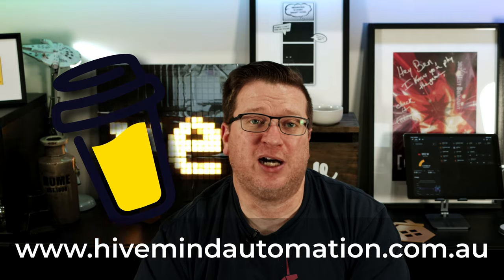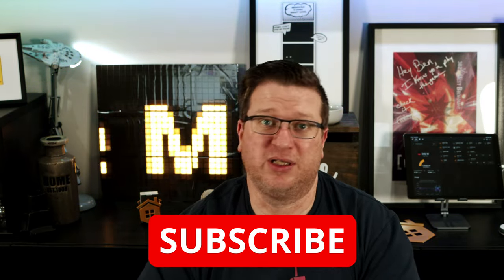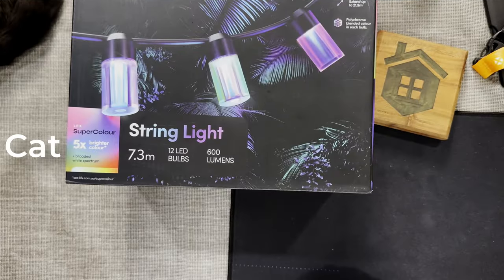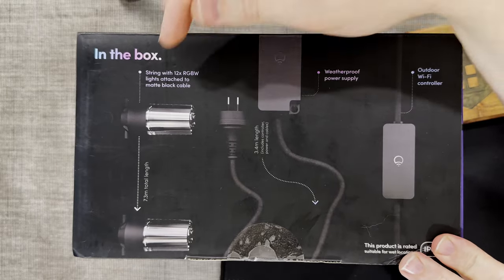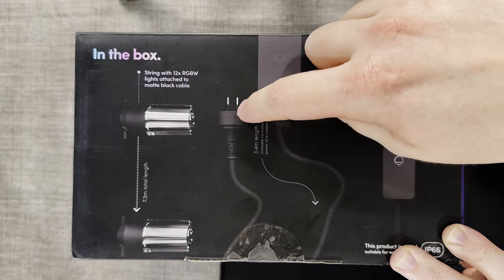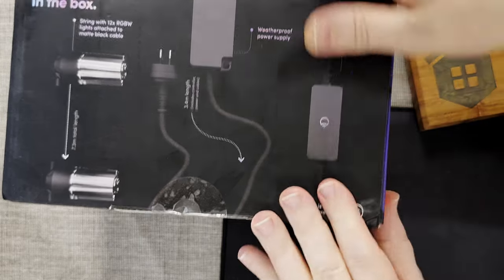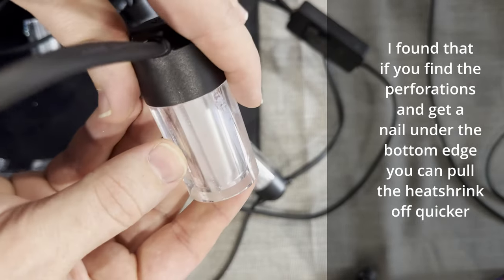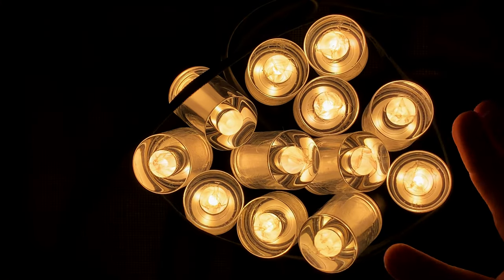BRAND NEW LIFX Outdoor String Lights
BRAND NEW - LIFX String Light - Review

*** Links ***

Available from JB Hi-Hifi or Clever House

*** SkillShare:
*** Amazon ***:
Aqara Smart Doorbell G4
3M Command Strips
meross Wi-Fi Outdoor Plug (AU)
Future Episodes?:
meross Smart Wi-Fi plug 4 Pack (AU)
meross Smart Garage Door Opener
*** AliExpress ***:

*** TIMESTAMPS ***

00:00 Intro
01:18 Preface and Pricing
02:58 Why LIFX?
04:21 Pre-Requisites
04:56 Around The Box
09:38 Unboxing
13:59 Setting them up in the Native App
17:07 Exploring the app and testing the lights
21:29 Paint Feature
24:15 Exploring the Lights in Apple HomeKit
28:04 Summary

*** CREDITS ***